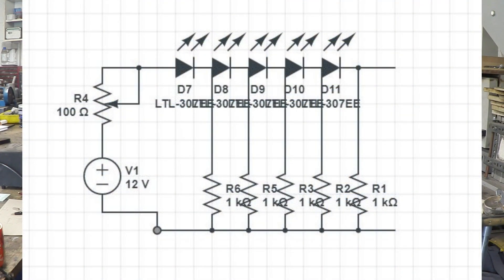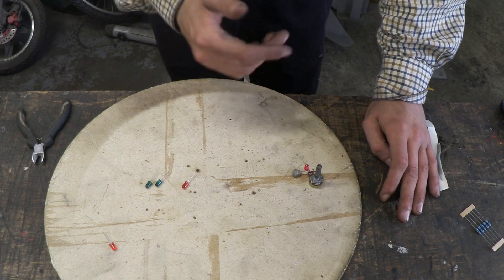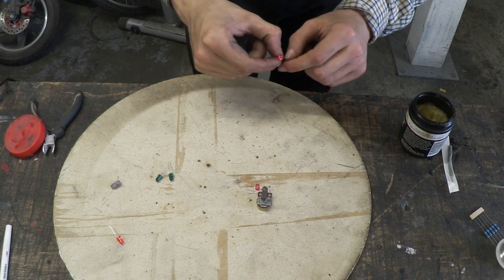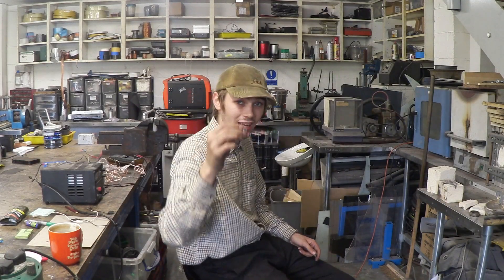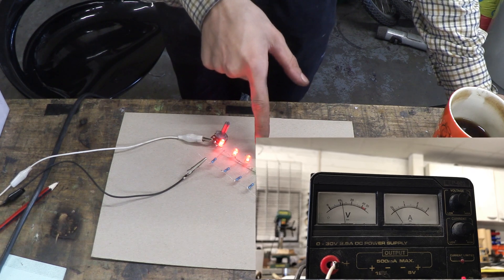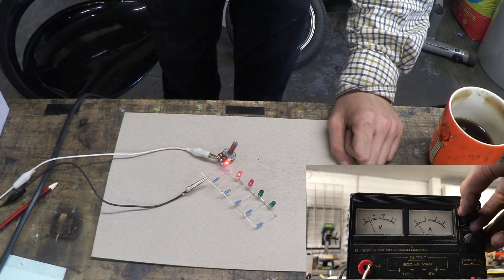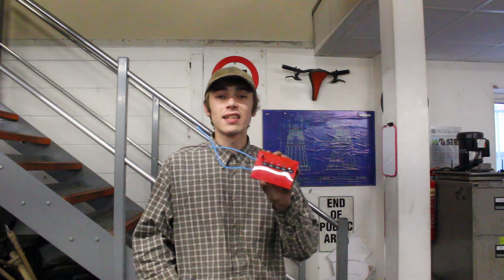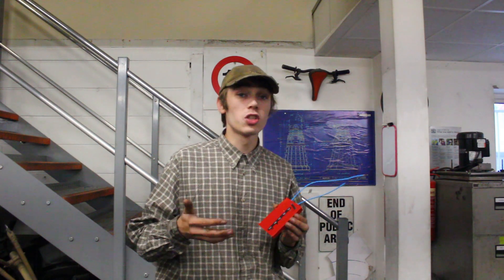1230 - DIY Battery Level Indicator